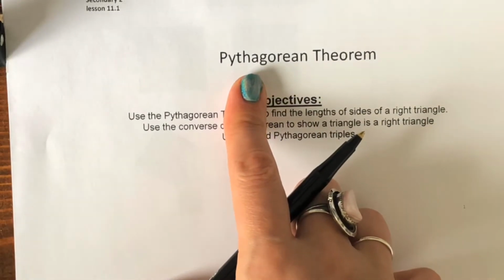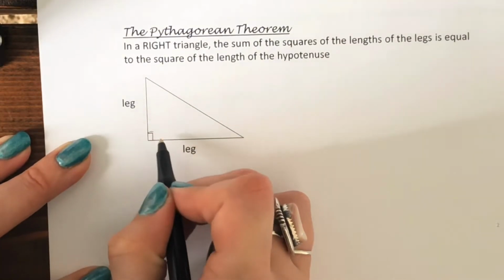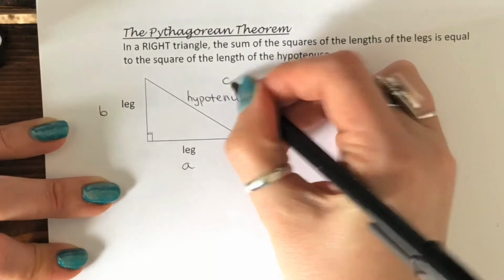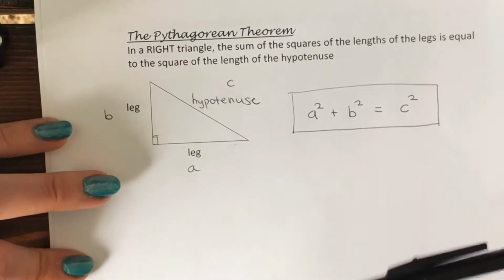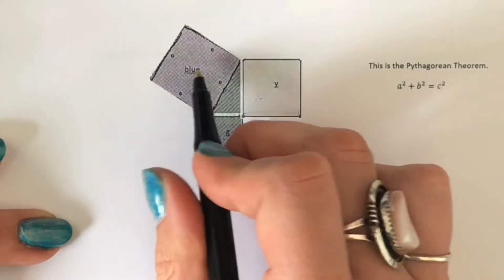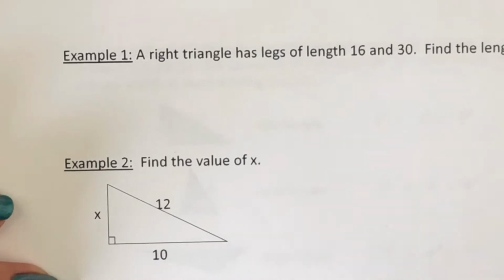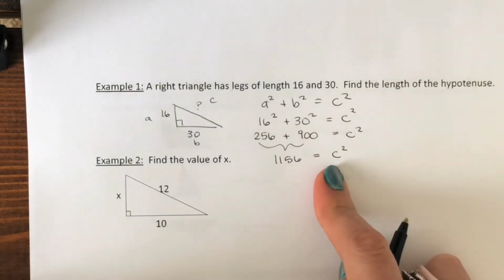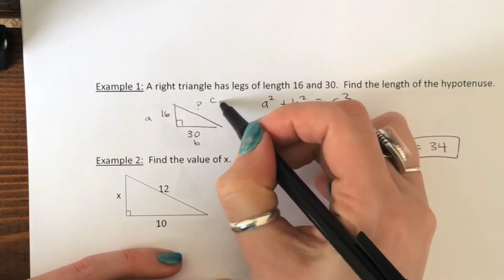Sec2 11.1 Pythagorean Theorem Lesson Part 1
Pythagorean Theorem, Converse of the Pythagorean Theorem